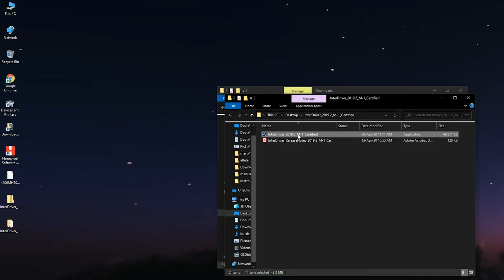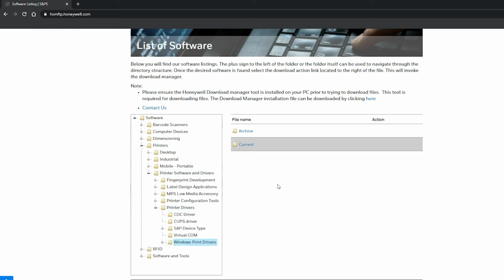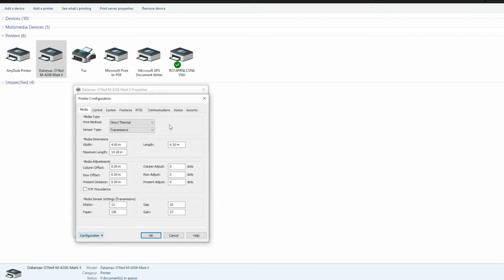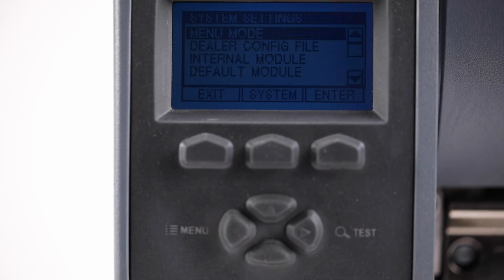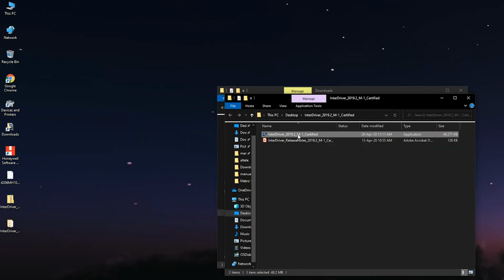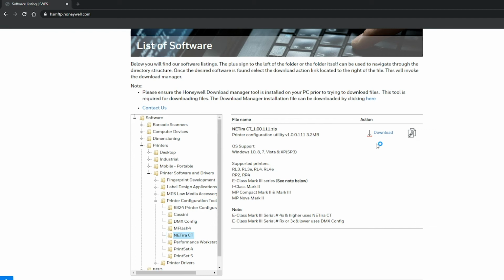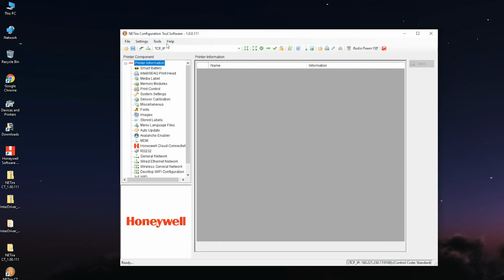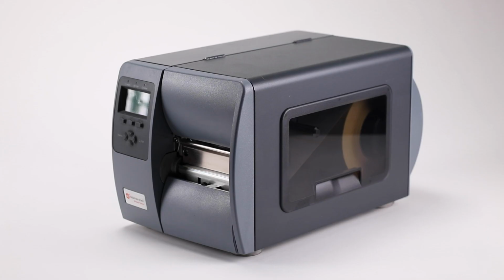Class Series- How to manually Factory Default industrial printers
Class Series - Comment configurer manuellement les imprimantes industrielles par défaut
Class Series - Wie können Industriedrucker manuell auf die Werkseinstellungen zurückgesetzt werden?)
Class Series- Come impostare manualmente le impostazioni di fabbrica per le stampanti industriali?
Class Series - Как вручную установить заводские настройки промышленных принтеров
Class Serisi - Endüstriyel Yazıcılarda Manuel Olarak Fabrika Ayarlarına getirilme Nasıl Yapılır
 كيفية إعادة ضبط الطابعات الصناعية الافتراضية Class Series Class
系列 - 如何手动恢复工业打印机到出厂默认 Class Series –
Como fazer uma restauração de fábrica manualmente nas impressoras industriales  Class Series –
Como hacer una reseteo de fábrica en las impresoras industriales